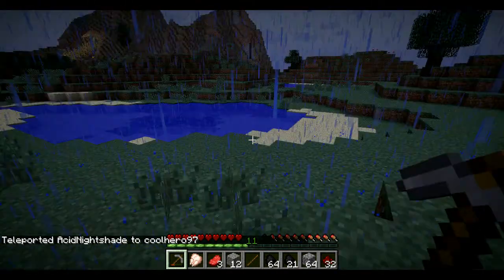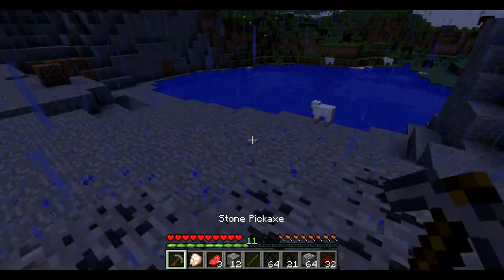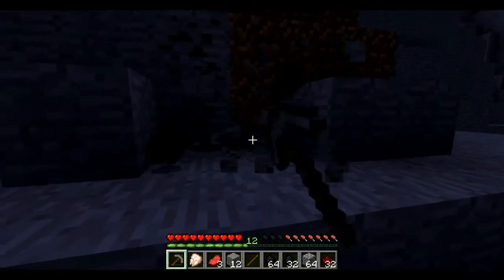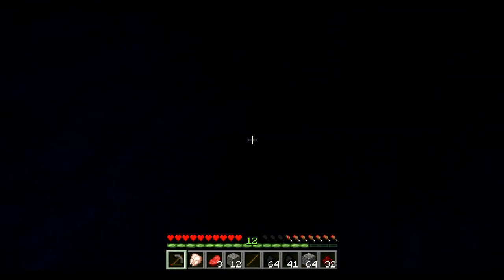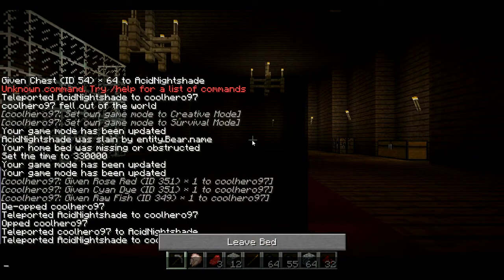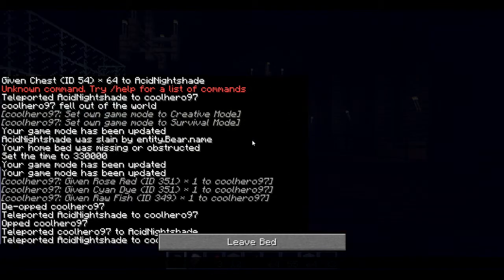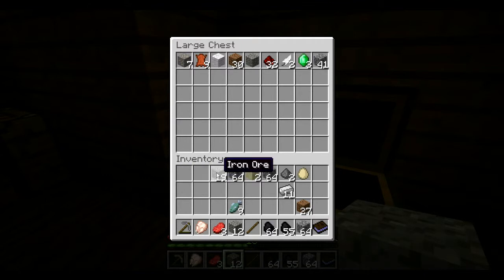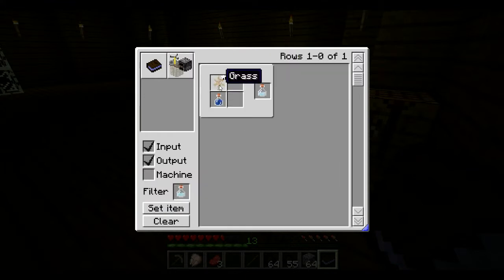Modded Survival Lots O' Mobs Episode 2 FOSSIL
Lots O' Mobs